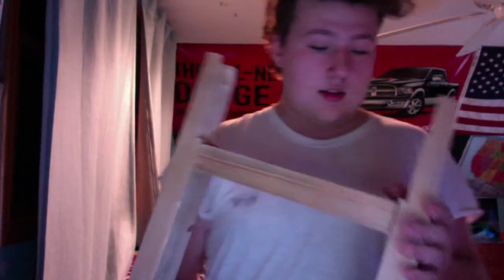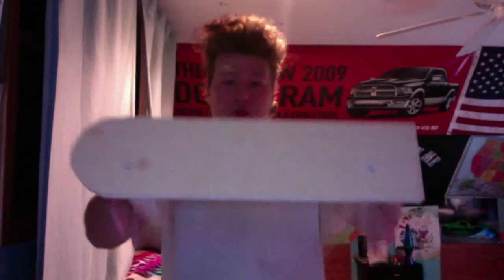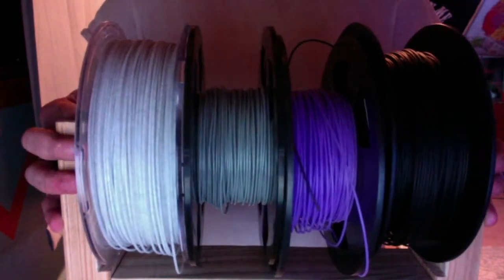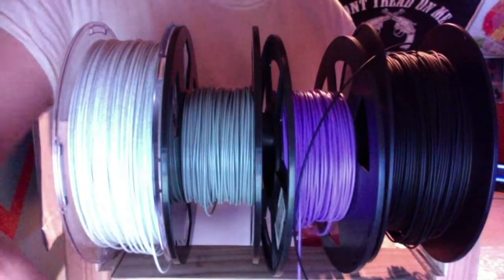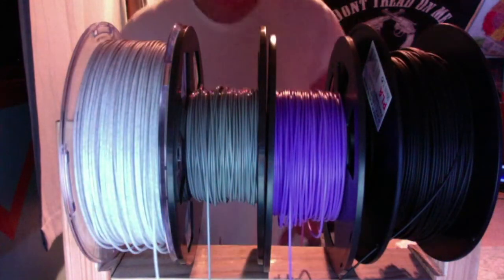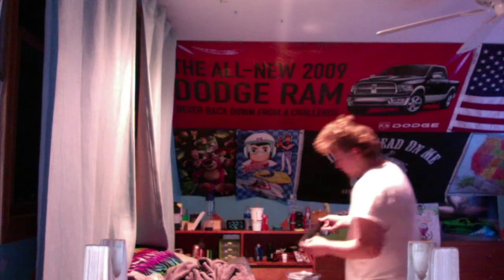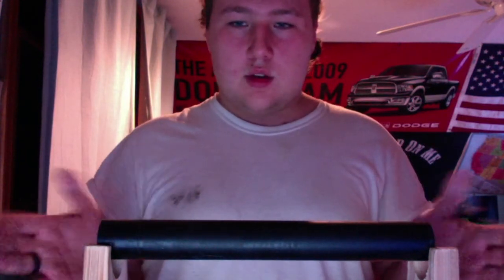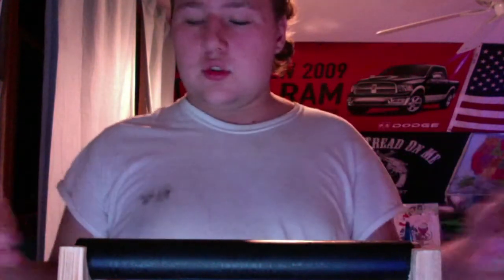3D printer filament stand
this is a homemade built filament stand